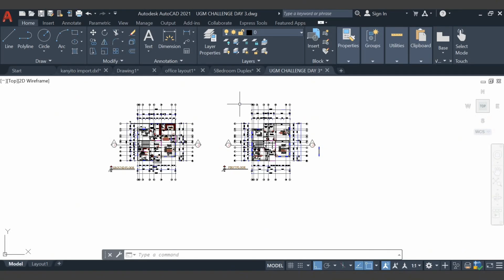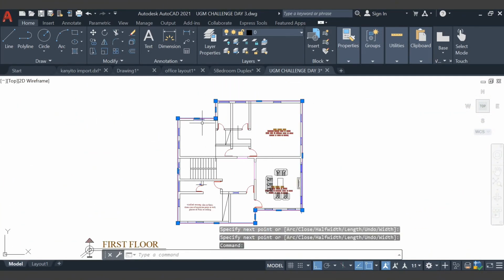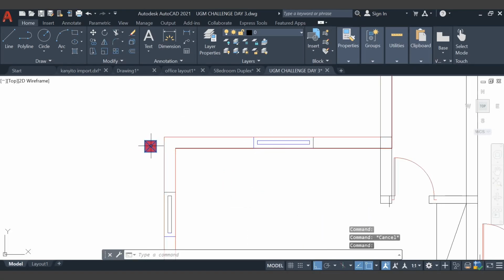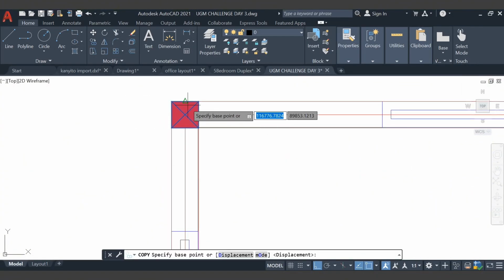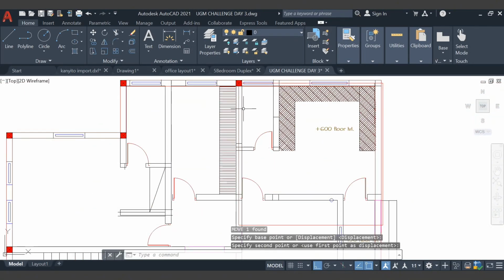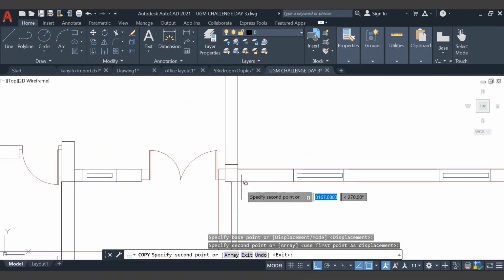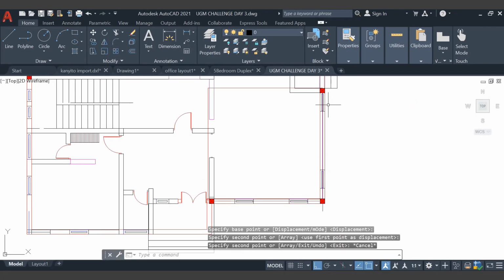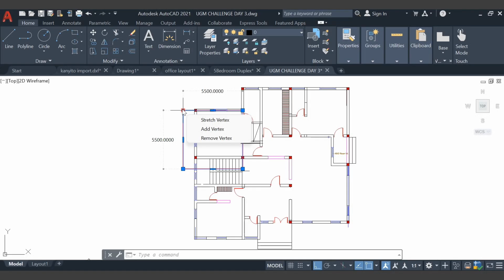HOW TO CREATE GENERAL ARRANGEMENT DRAWING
Learn how to create Professional & Economical General Arrangement (GA) for Structural drawings

This video breaks down the essentials of structural design, including Column placement, Beam layout, and the tools you need to deliver accurate designs.
Whether you’re a beginner or looking to sharpen your skills, this tutorial is perfect for you.

What you’ll learn:
 • Key principles of general arrangement
 • Best practices for economical structural design
 • Tips for column placement in AutoCAD & Prota Structure